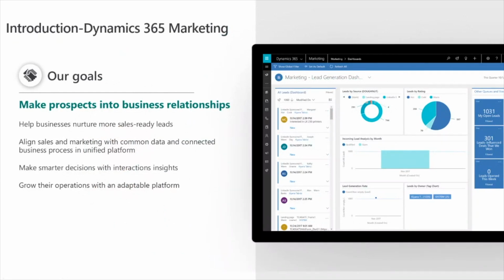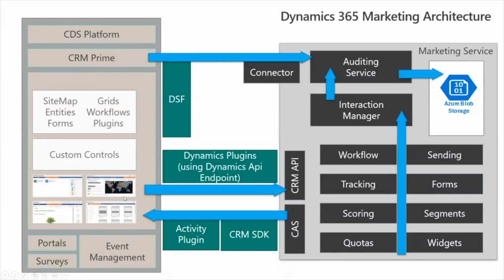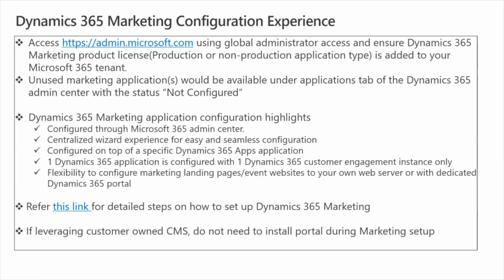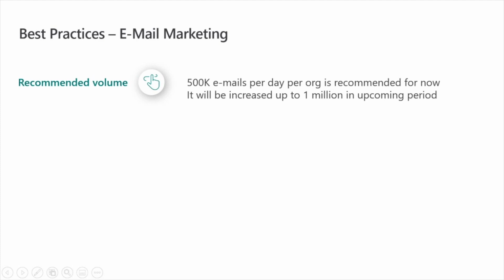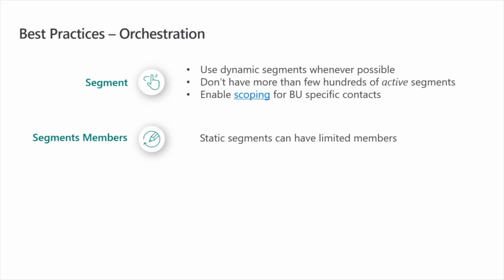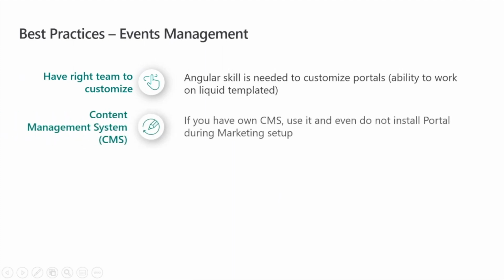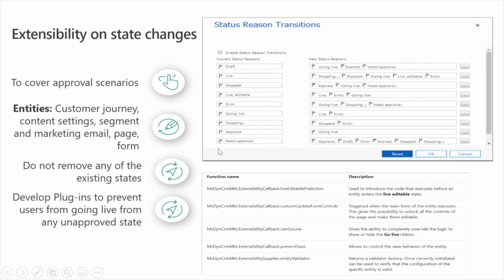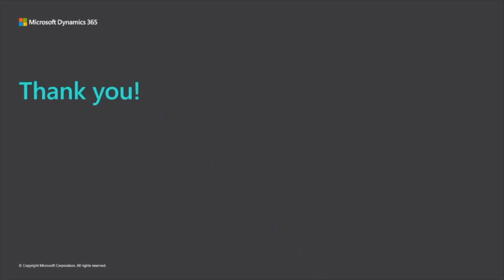Implementing Dynamics 365 Marketing - TechTalk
This virtual Tech-Talk aims to help implementing Dynamics 365 Marketing App successfully, covering following topics:
Introduction to Dynamics 365 Marketing
Functionality & Architecture Overview
Licensing & Positioning
Configuration & Management
Best Practices
Extensibility & Reporting
Data Protection & Resources

Presenters: Turgay Alptekin